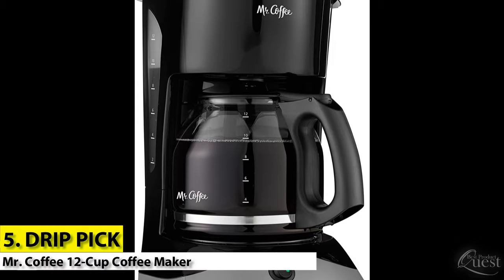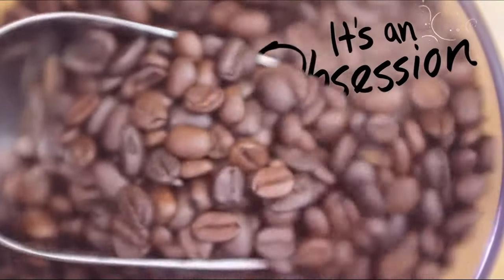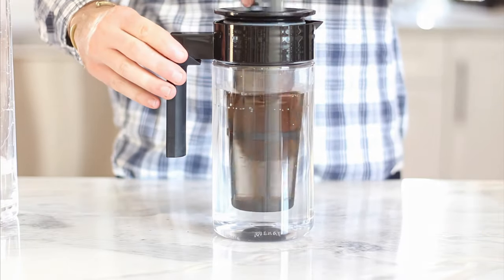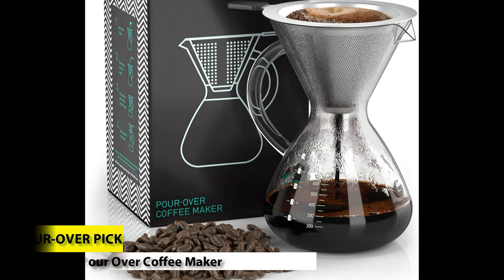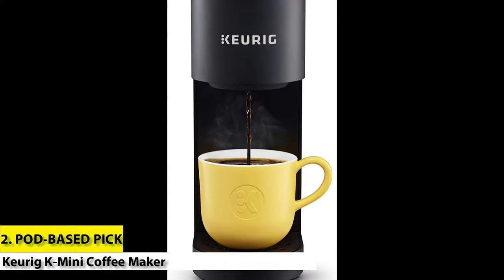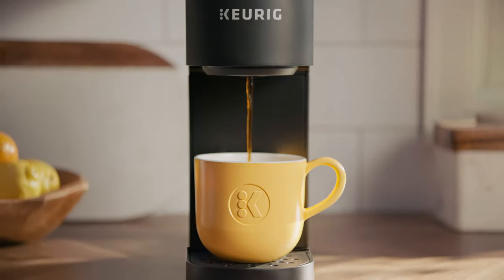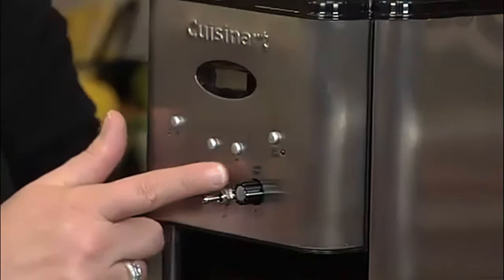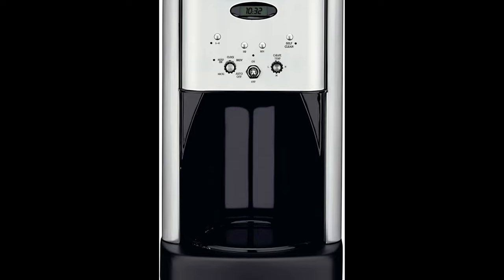Best Cheap Coffee Maker: Top 5 Reviews [Buying Guide 2023]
Are you looking for the best cheap coffee maker with quality and value? We break down our top 5 picks!

5️⃣. DRIP PICK
Mr. Coffee 12-Cup Coffee Maker ✅
Check price on eBay

4️⃣. COLD BREW PICK
Takeya Patented Deluxe Cold Brew Coffee Maker, 1 qt, Black ✅

3️⃣. POUR-OVER PICK
Coffee Gator Pour Over Coffee Maker - 14 oz ✅

2️⃣. POD-BASED PICK
Keurig K-Mini Coffee Maker, Single Serve K-Cup Pod Coffee Brewer ✅

1️⃣. PROGRAMMABLE PICK
Cuisinart DCC-1200 Brew Central 12 Cup Programmable Coffeemaker ✅

Best Cheap Coffee Maker Reviews [2023 Buying Guide] Top 5 Picks

The best affordable coffee maker is what's needed to fit on any tidy countertop of the kitchen. with increasing number of coffee lovers, so many coffeemaker machines appeared in the market. There are many amazing features of these machines that will have you quickly and easily enjoying a great cup of coffee on demand. We consider quality, features, and value when narrowing down our top 5 best Cheap Coffee Makers available now.

Still need a little more help deciding on the best cold brew coffee maker for your needs? Take this chance to head over to the description below for the most current info, availability, and latest deals on each of these choices.